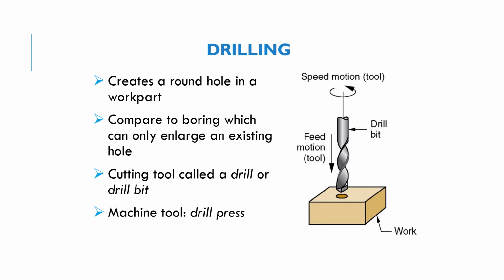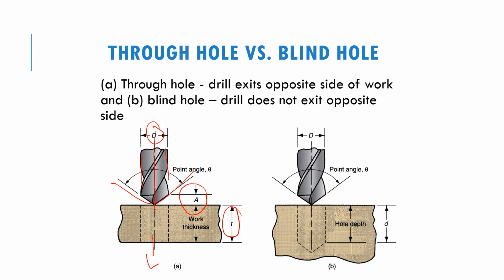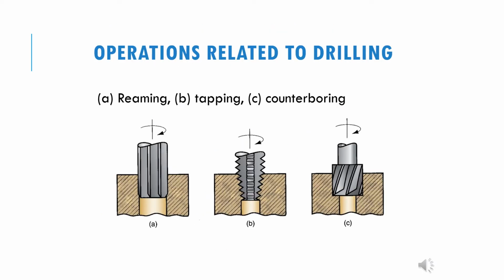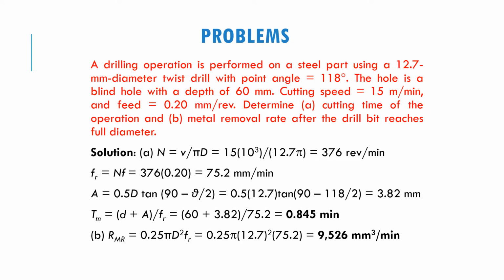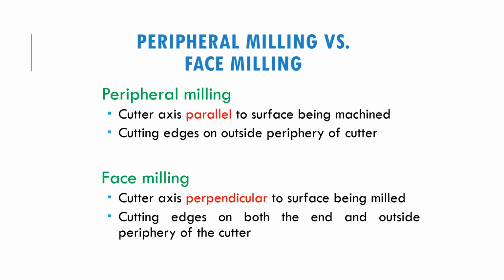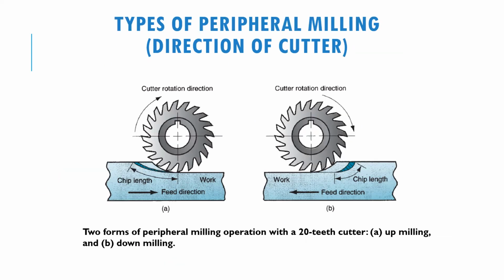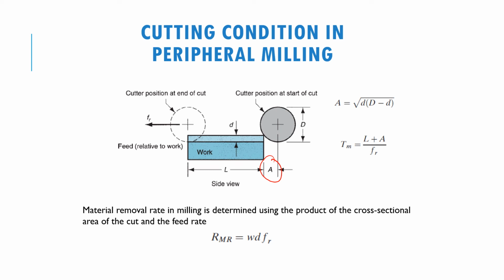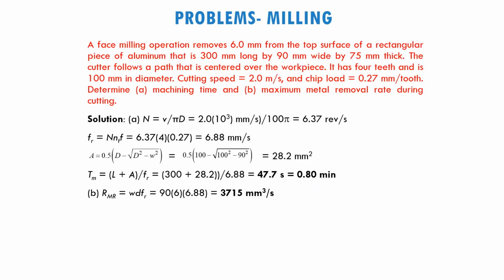Metal Cutting 2 Part 2